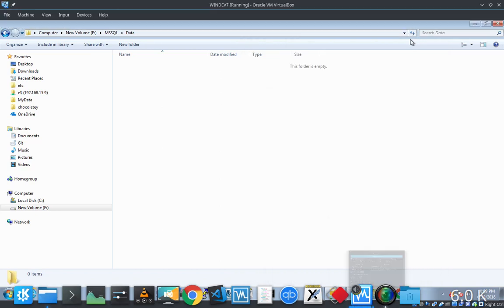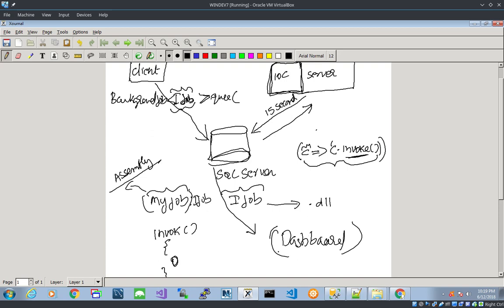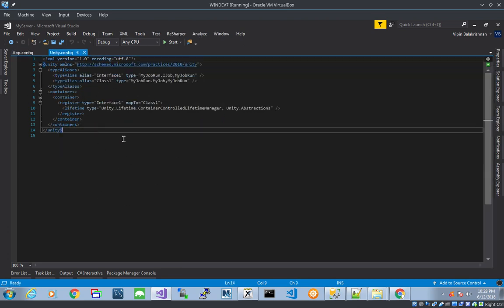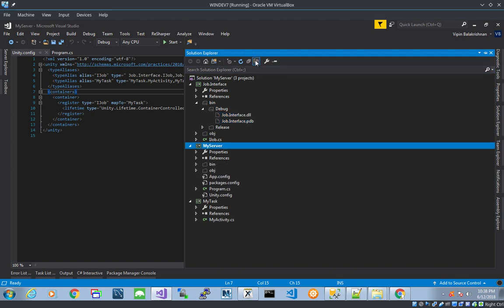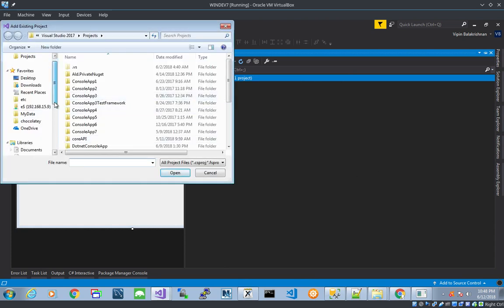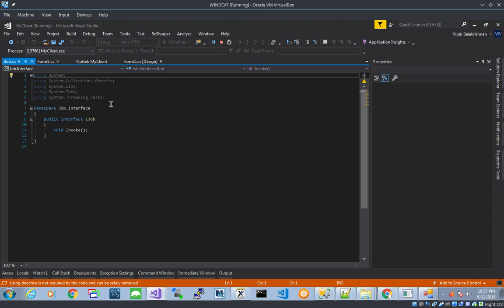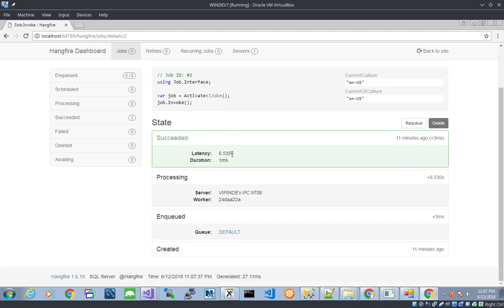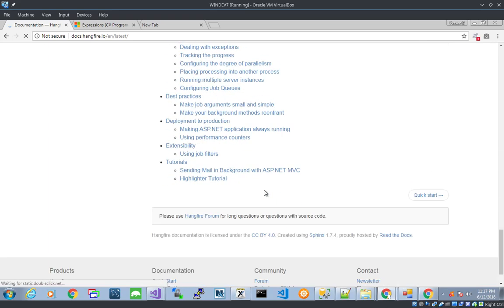How to configure hangfire in dot net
It is a very easy component in dotnet which will help us to schedule a background Job.